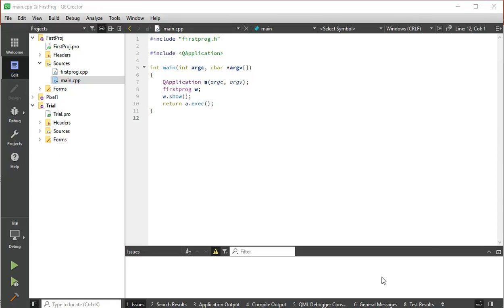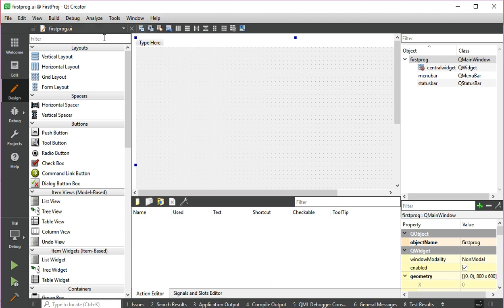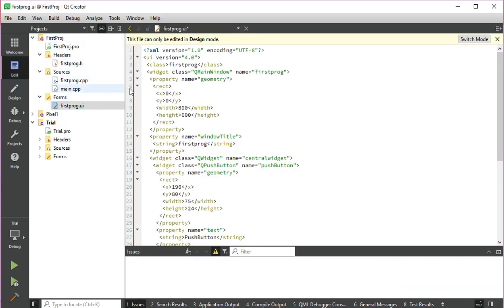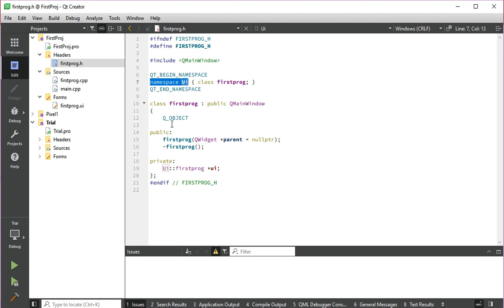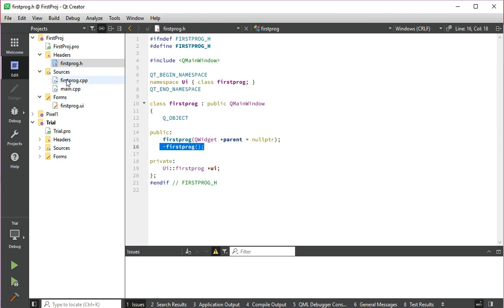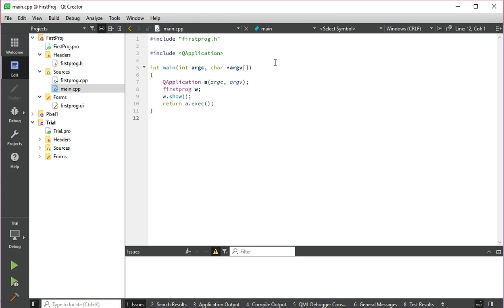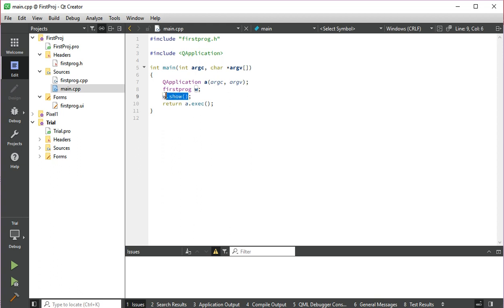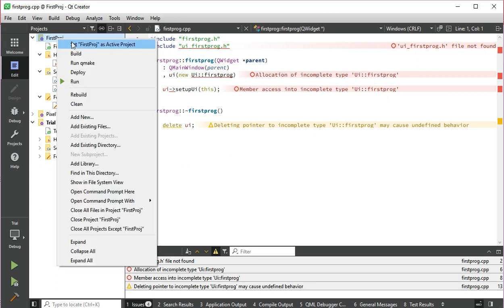QT Creator Basic